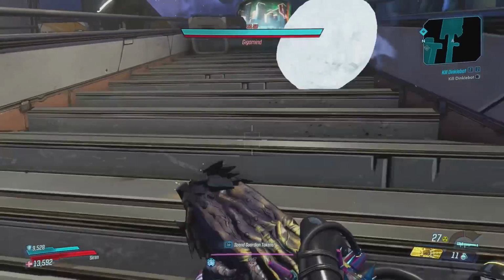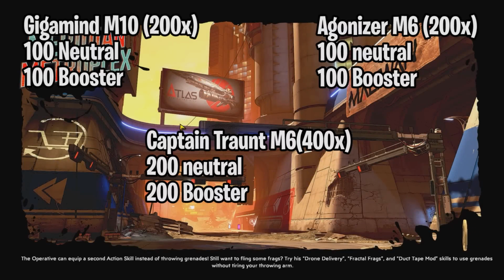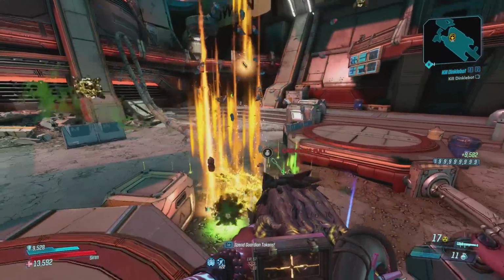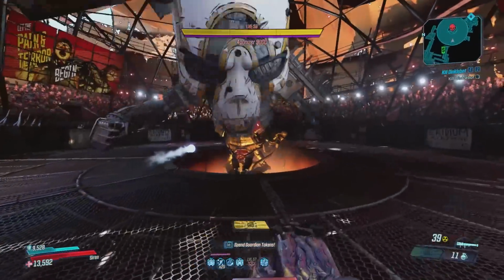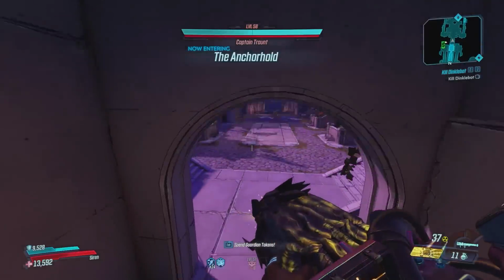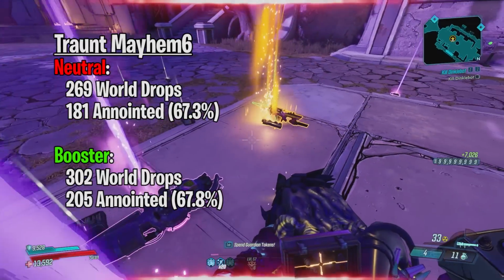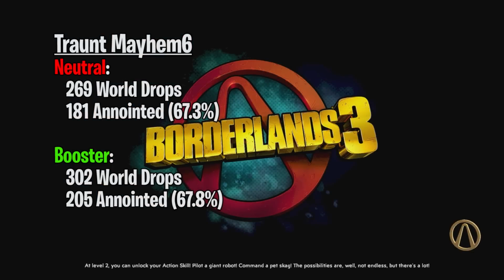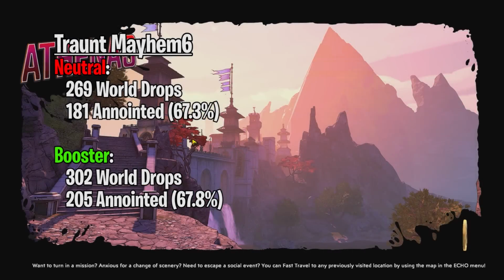Butt Stallion Milk Drop Rates Testing! 800 Total Kills! How Does it Work? (Borderlands 3)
In this video we test the Butt Stallion Milk Booster from the Borderlands Science Machine on sanctuary 3. We do several tests across different mayhem levels and bosses to see if there is anything that is affected. Hope you guys enjoyed this borderlands 3 video!